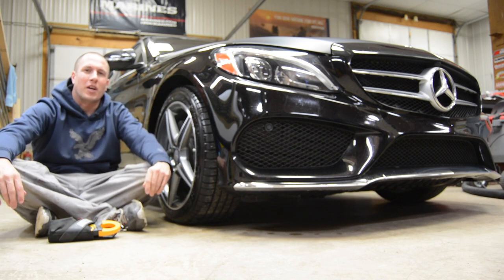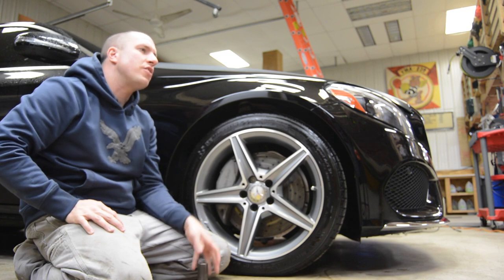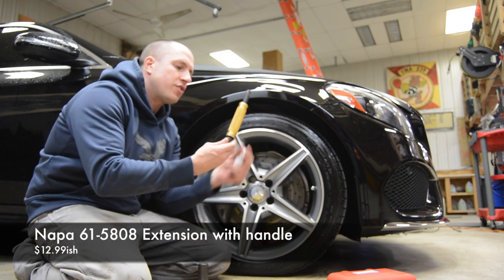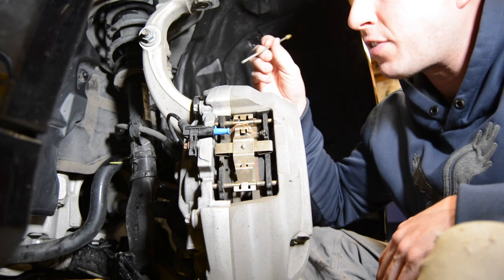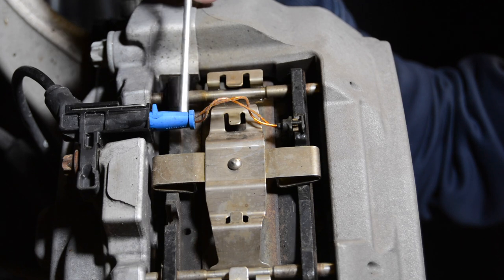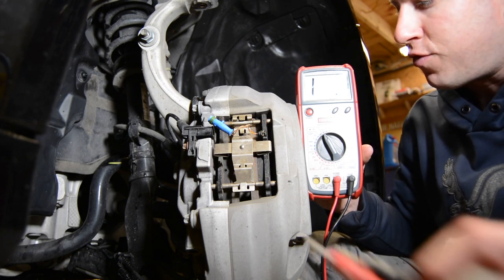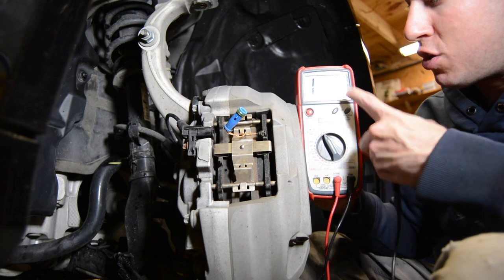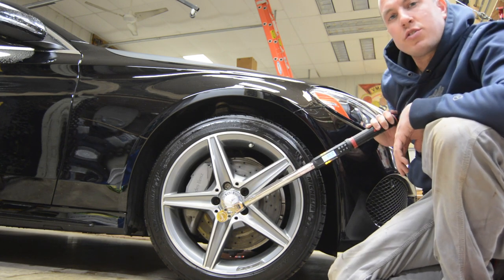Mercedes C300 W205 Brake Pad Wear Sensor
A quick video on how to troubleshoot a brake pad wear sensor on the Mercedes C300. All brake pad sensors have the same basic operation. Below are the items I told you I would link in!

Pittsburgh Tool Nylon Non-Marring Impact Sockets

NAPA Extension with (blue anodized) handle #61-5808